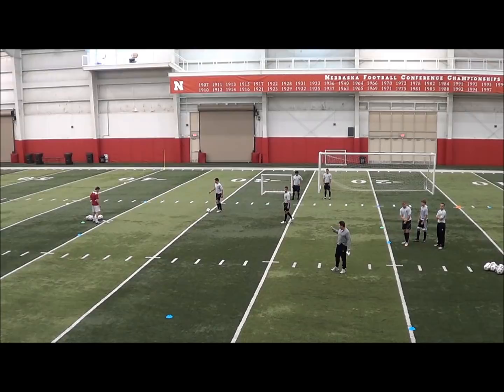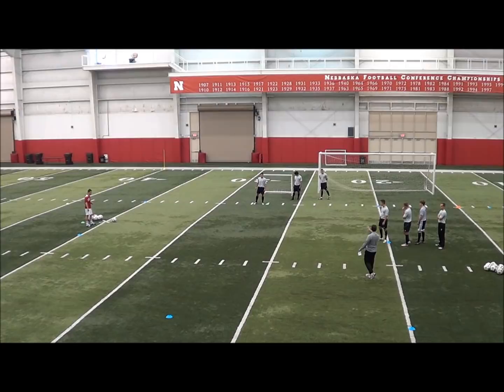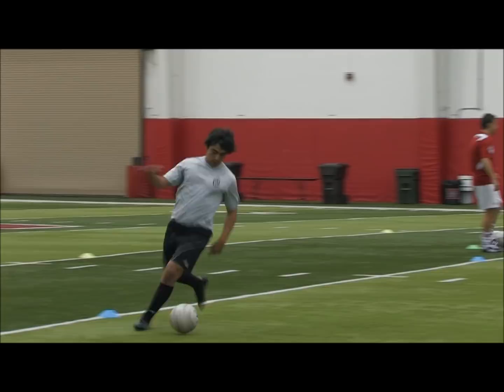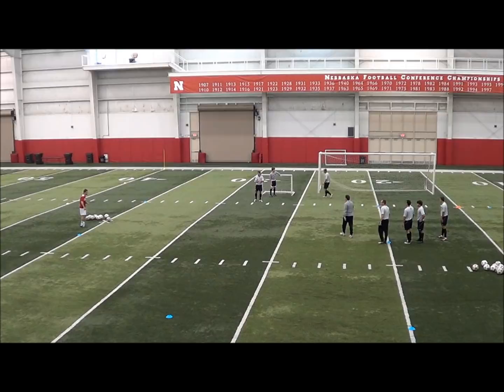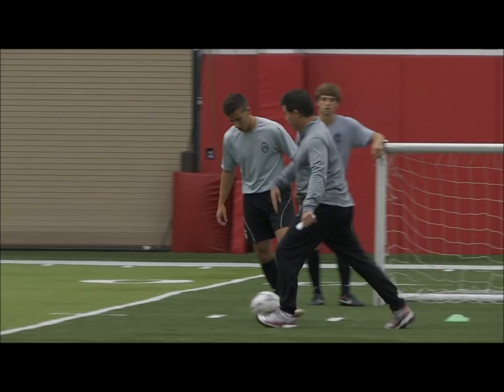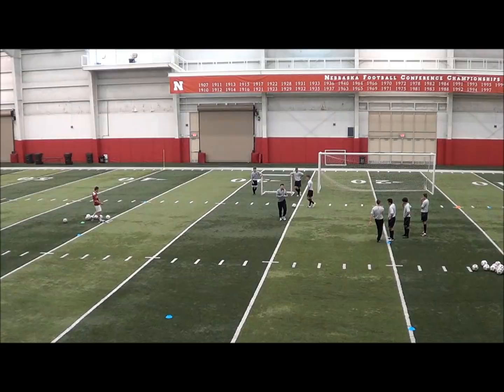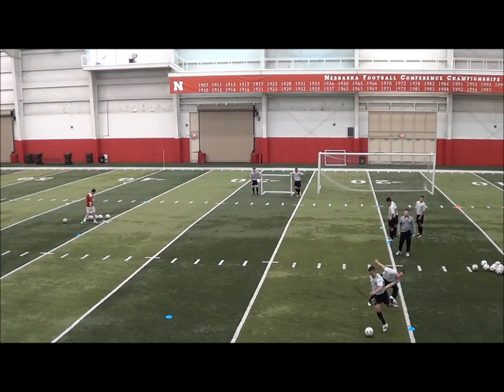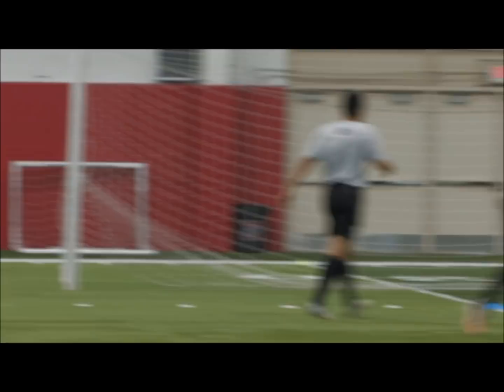Dynamic Defending That Really Works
An example of just one of the 10 Dynamic Defending Drills that John Walker presented at the Nebraska WORLD CLASS COACHING International Seminar.  Want to Learn More ❓❓ Check out more free drills and exercises

I apologize for the poor quality of the video.  These were filmed in the 2,000’s when technology was a little raw, but I still wanted to share them as the content of what is being coached is good and still relevant today.